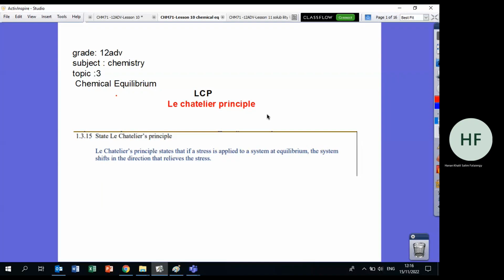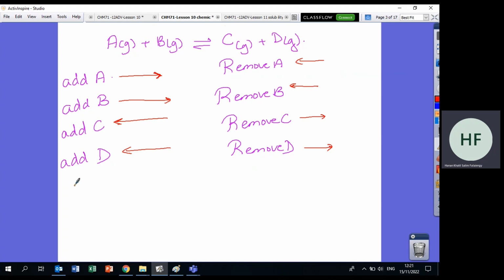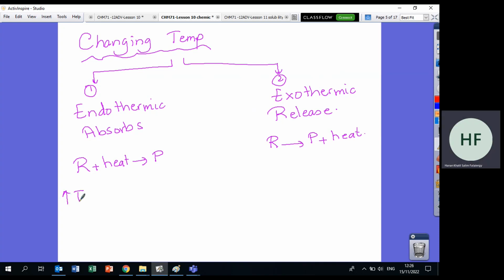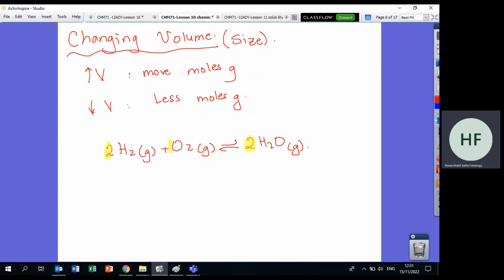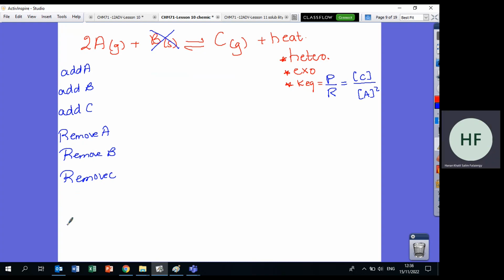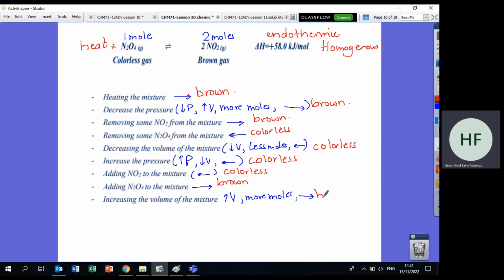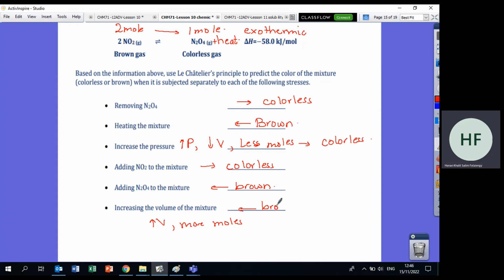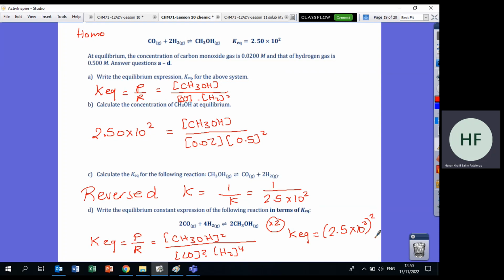Lesson 10 Le Chatelier